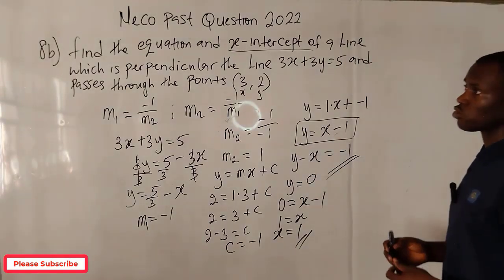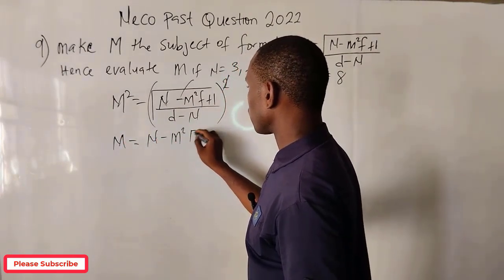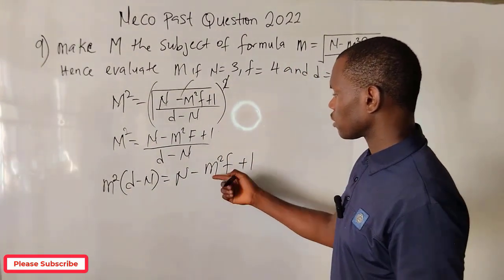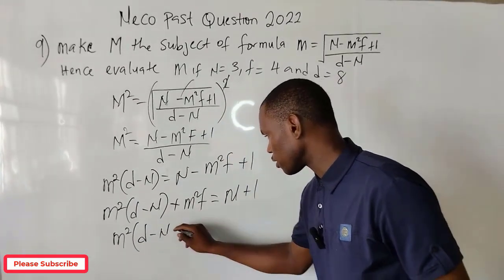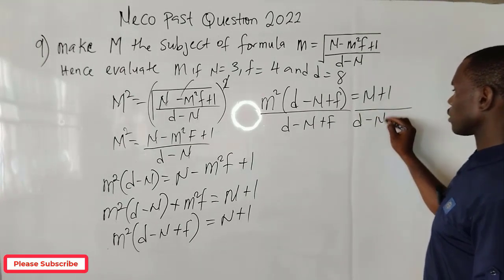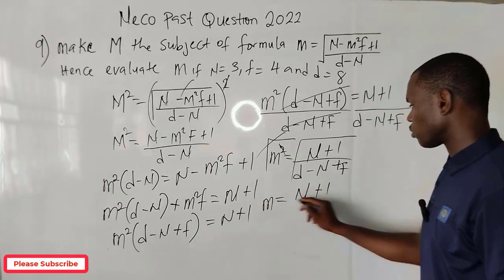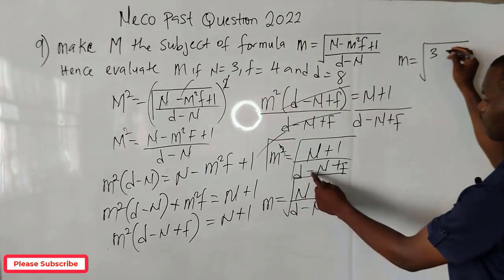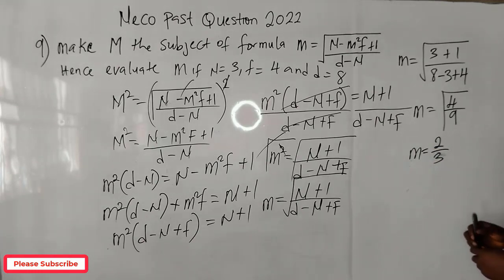NECO PAST QUESTION NUMBER 9A